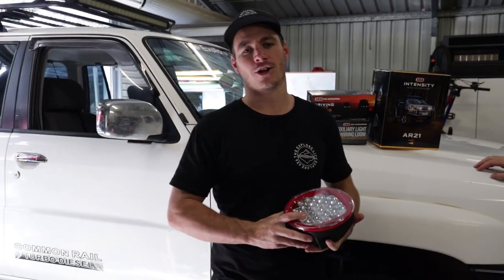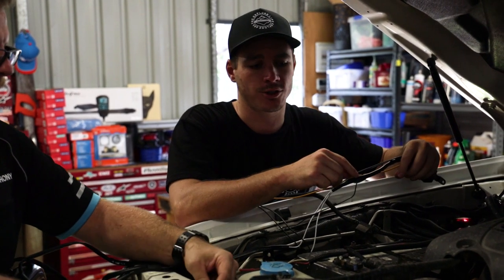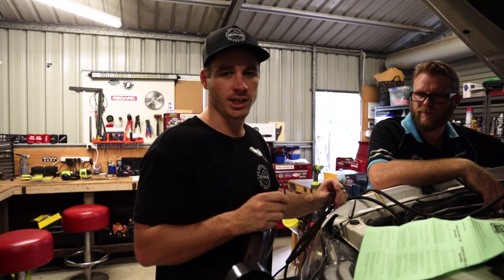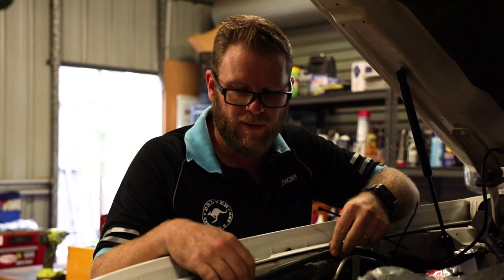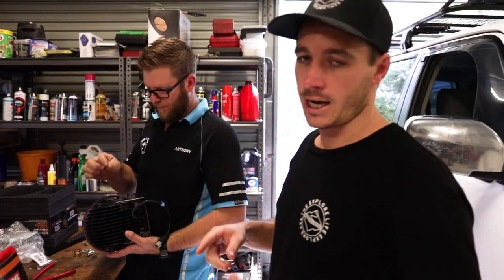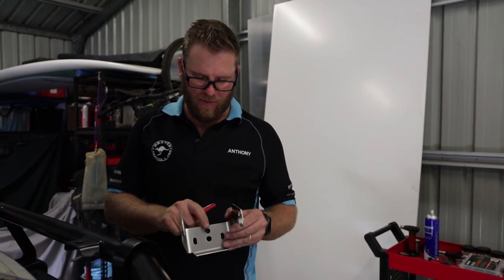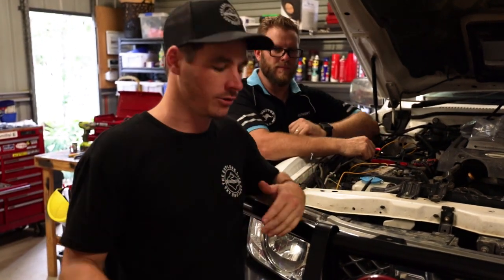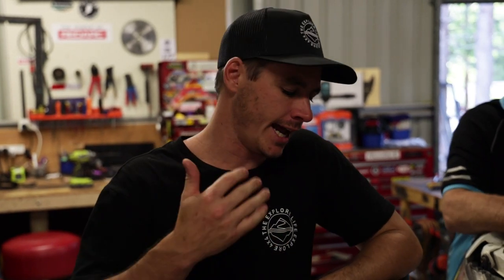DIY SPOTTIES INSTALL- ARB INTENSITY’S LOOKING THE GOODS - EXPLORE LIFE BUILDS GU PATROL- P3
FINALLY It’s all coming together the big GU is starting to look like a real 4wd!!
On this episode we install a set of ARB Spotlights to tidy up the front end and give us that extra light we need for those. Touring trips!
How to install a set of spotlights with the help of Anthony from Drover!

SPOTLIGHTS

GET YOUR EXPLORE MERCH